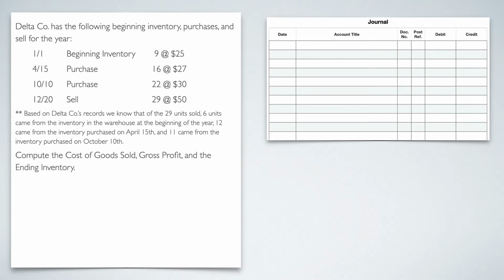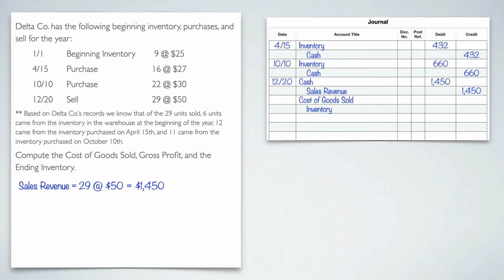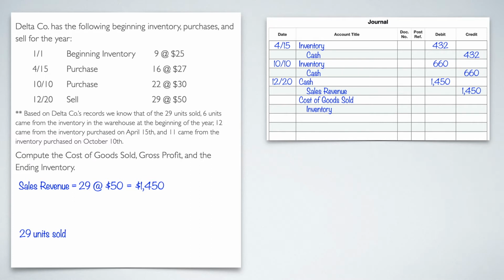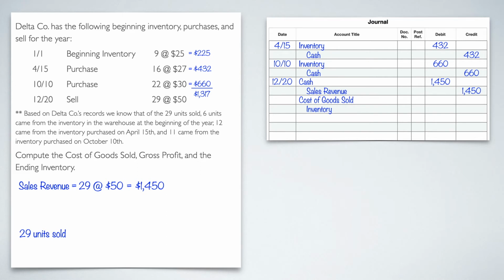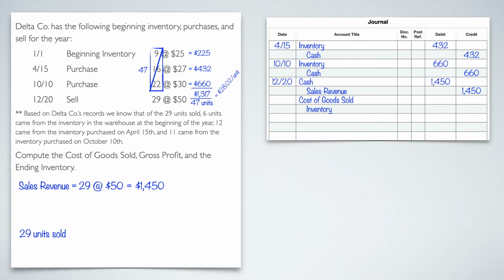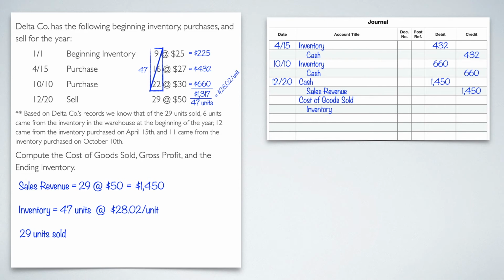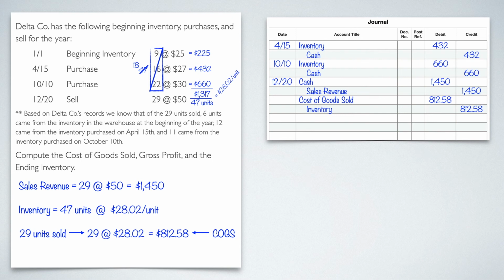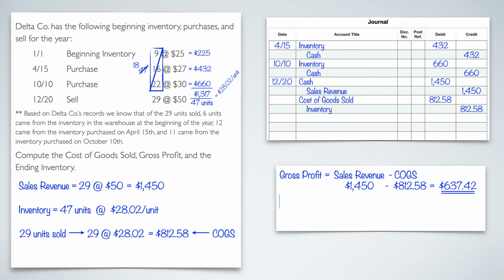Accounting for Inventory - Weighted Average Example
Professor AJ Kooti provides a detailed example of the Weighted Average method of accounting for inventory sales.